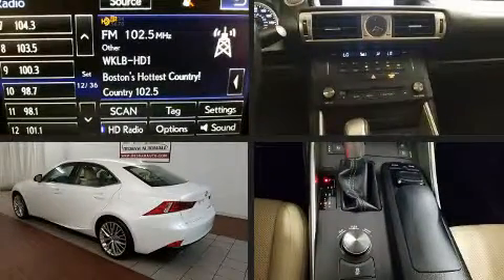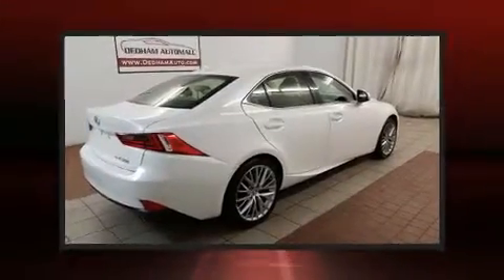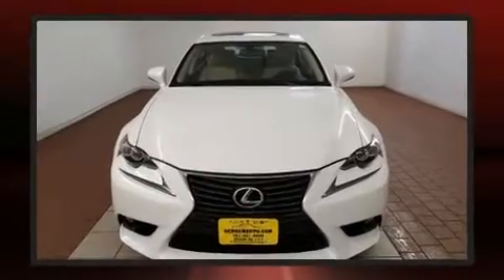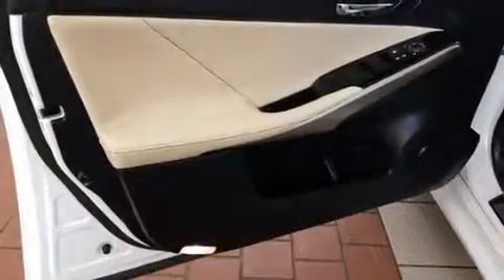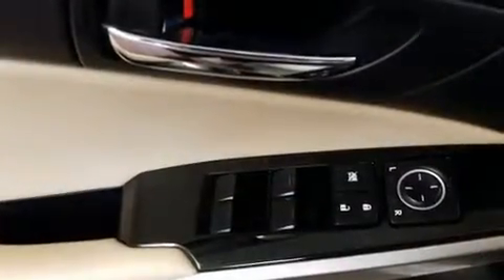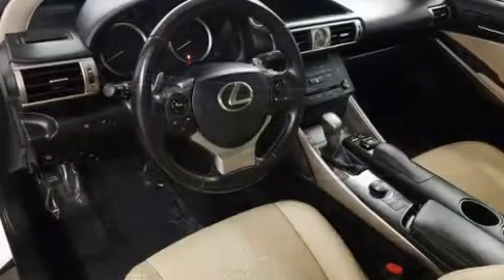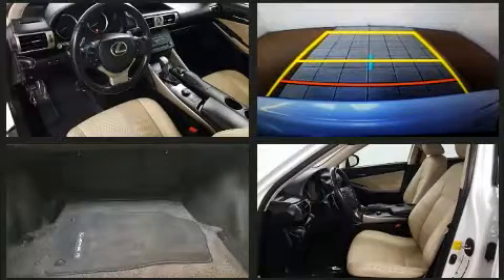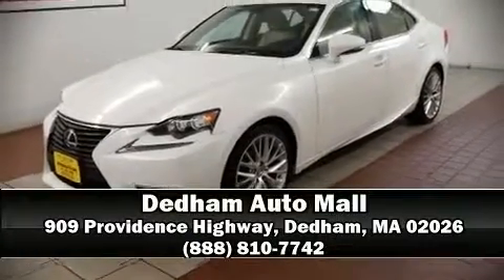2015 Lexus IS 250 in Dedham, MA 02026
Get excited about the 2015 Lexus IS 250. This 4 door, 5 passenger sedan just recently passed the 60,000 mile mark! Under the hood you'll find a 6 cylinder engine with more than 200 horsepower, and all wheel drive keeps this model firmly attached to the road surface. Lexus prioritized practicality, efficiency, and style by including: a tachometer, a built-in garage door transmitter, an automatic dimming rear-view mirror, turn signal indicator mirrors, power windows, cruise control, and power front seats. With high intensity discharge headlights illuminating your path, you'll always appreciate maximum visibility. For drivers who enjoy the natural environment, a power moon roof allows an infusion of fresh air. In the event of a rollover collision, side curtain airbags provide additional protection for outboard seated passengers. It also arrives with a Carfax history report, providing you peace of mind with detailed information. We know that you have high expectations, and we enjoy the challenge of meeting and exceeding them! Please don't hesitate to give us a call.